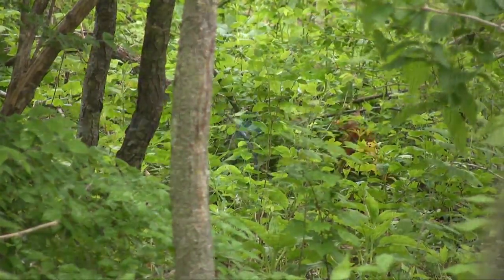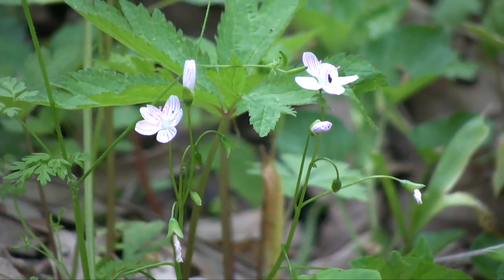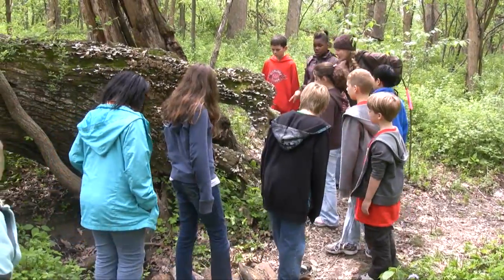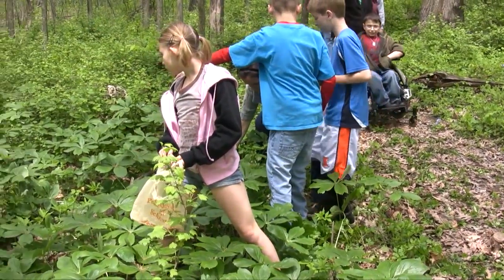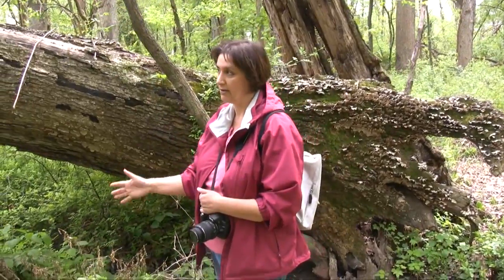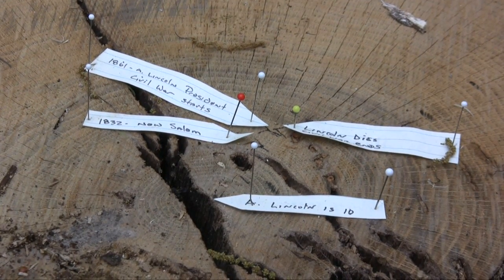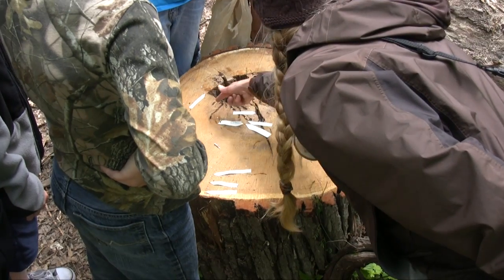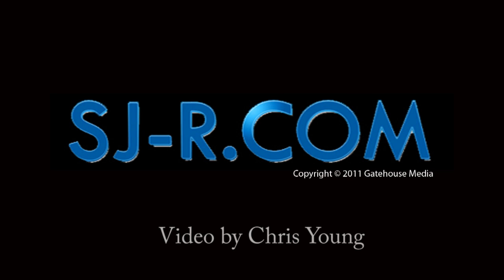The Woods Next Door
An oak-hickory woodland behind the school becomes an outdoors classroom for students in Chatham, Illinois.